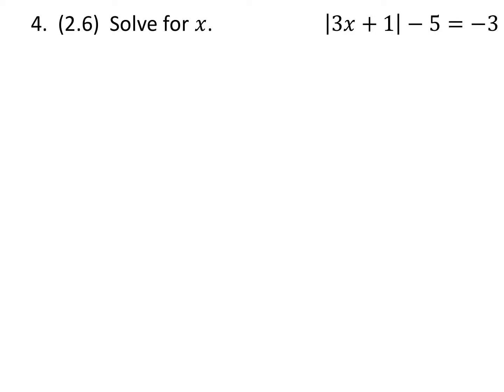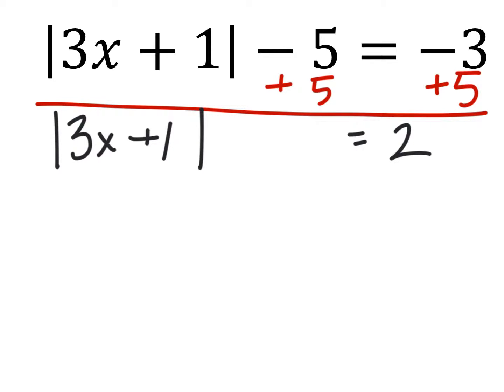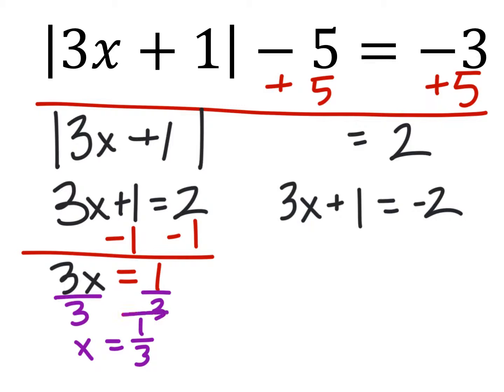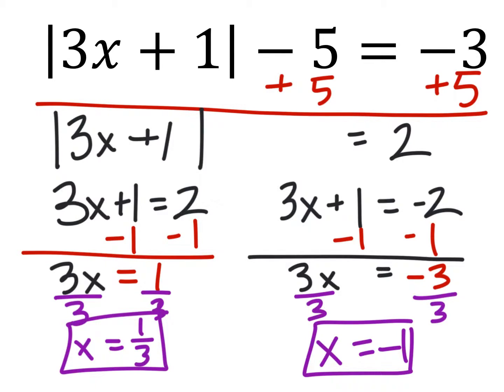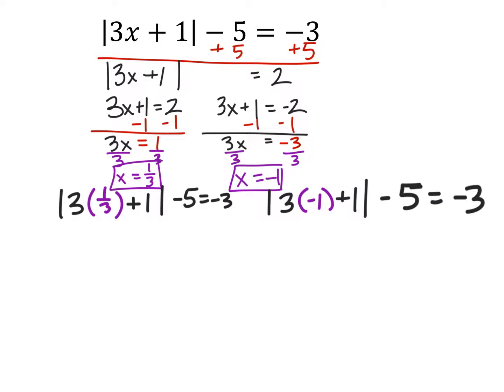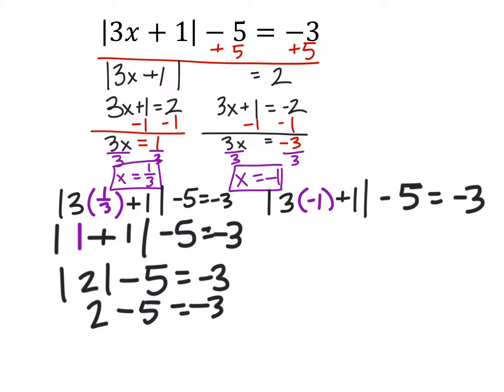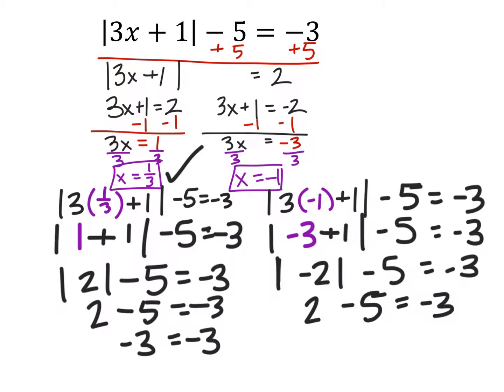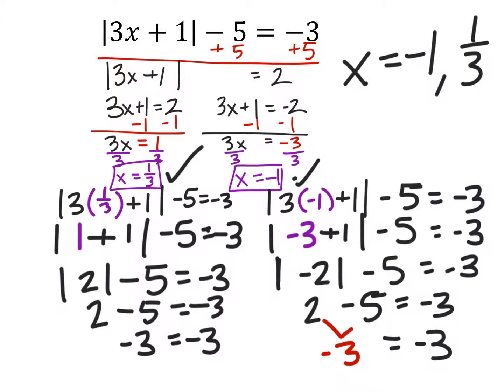MAT 1010 Final Review #4: Solve for x. |3x + 1| - 5 = -3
This is problem #4 from the MAT 1010 final review.
The problem: Solve for x. |3x + 1| - 5 = -3
Since this is a problem involving an absolute value, we will have two solutions.  Make sure to add 5 to both sides before taking the positive and negative of the solution to the absolute value.